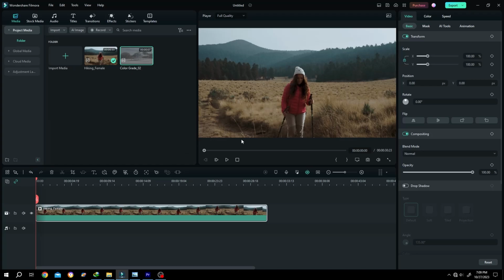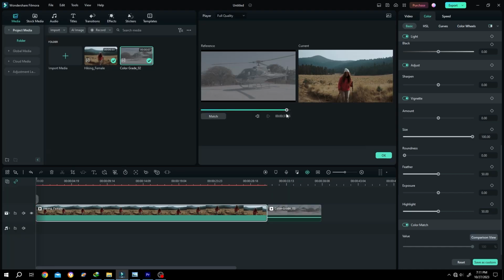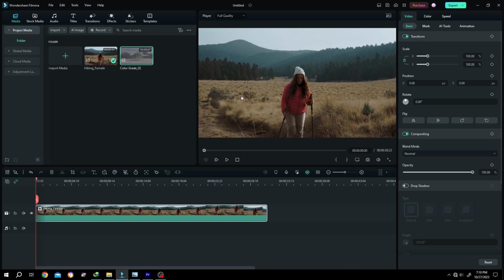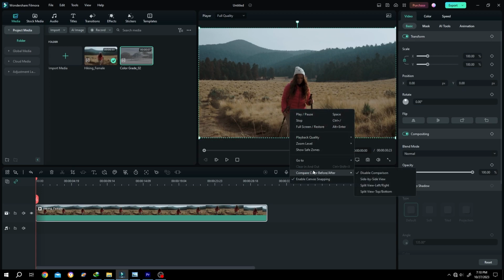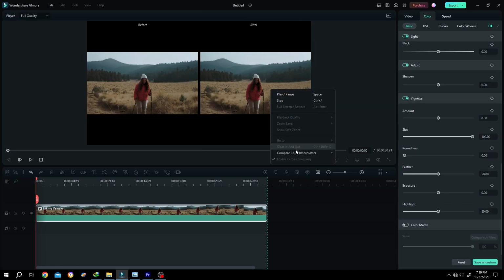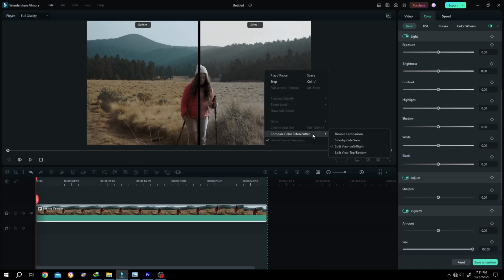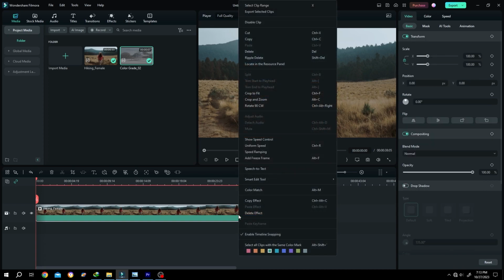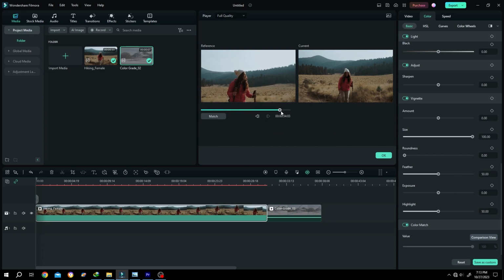Compare Two Videos Side by Side for Color Grading | Filmora 12 & 13 Tutorial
How to compare multiple video clips or image or footage side by side in "Filmora 12 & 13" for color grading. This is a beginner friendly tutorial on filmora video editing.